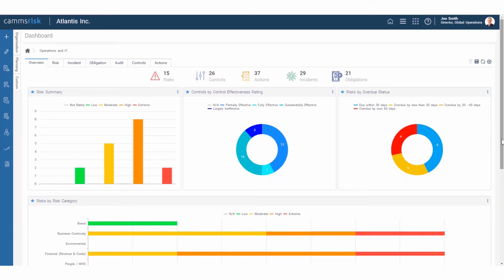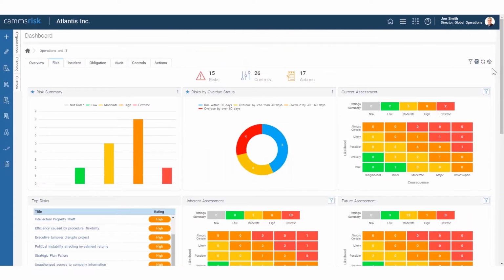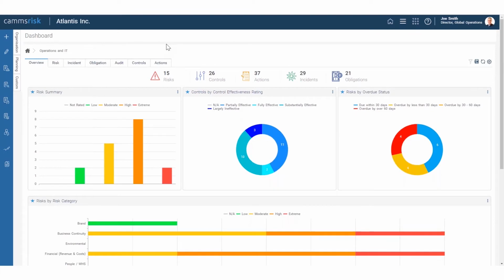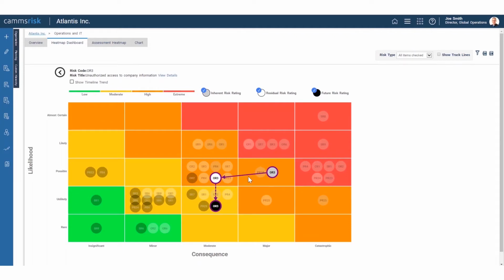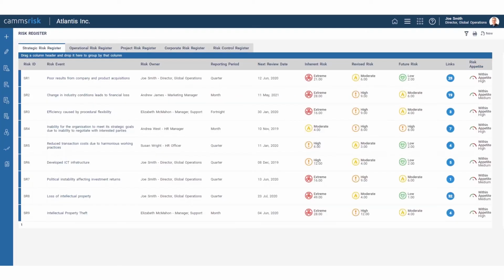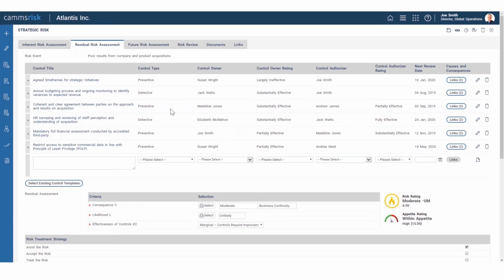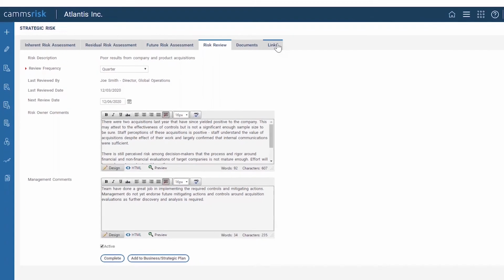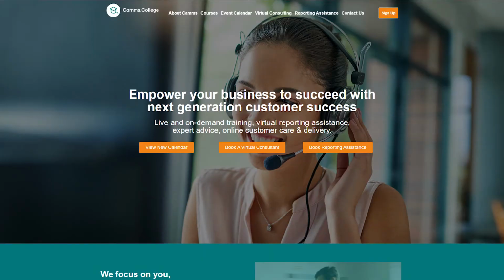Introducing Camms.Risk | On-demand demo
Camms.Risk helps you redefine the way your organisation pursues opportunity and manages risk. Watch the on-demand demo to find out how our software solution provides a comprehensive integrated approach to governance, risk and compliance.